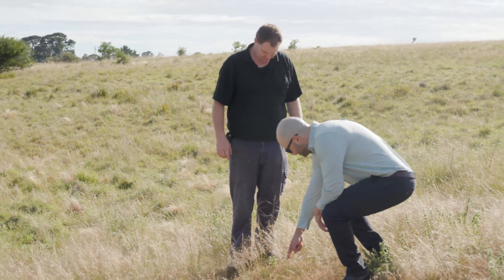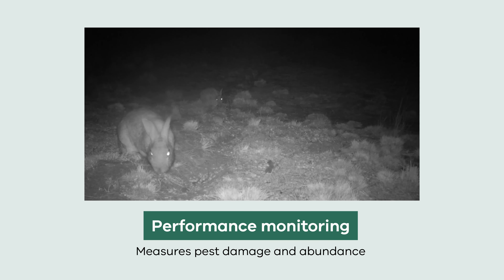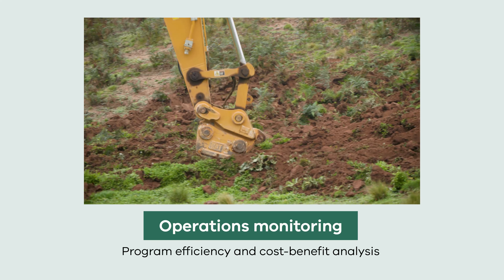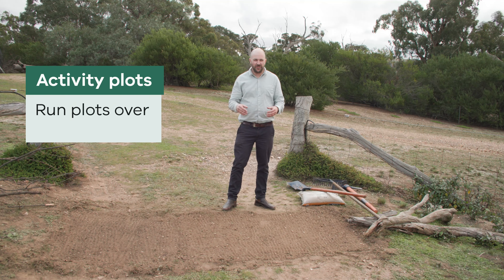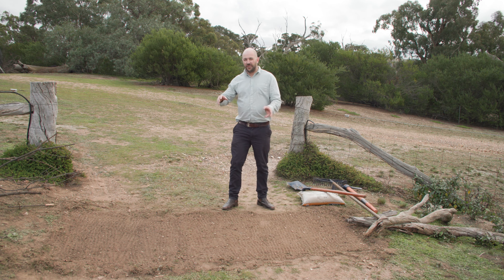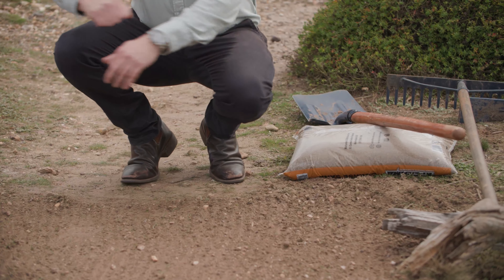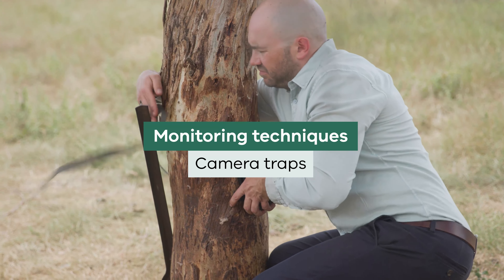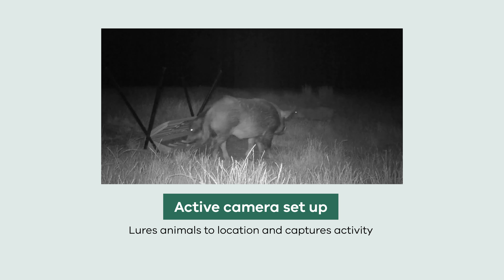02. Monitoring pest animals in Victoria - make it part of your plan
Rabbits, foxes and feral pigs pose a major threat to our environment and agricultural production. When used in conjunction with baiting or trapping, monitoring pest animals using activity plots, night cameras, spot-lighting and other methods can save you time, money and improve pest animal control on your place.